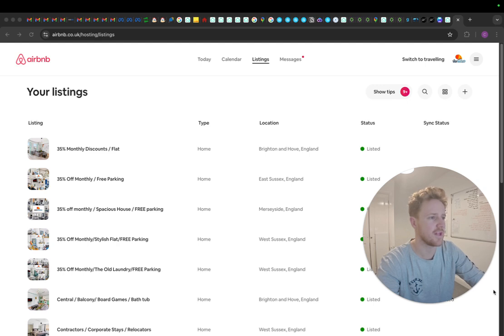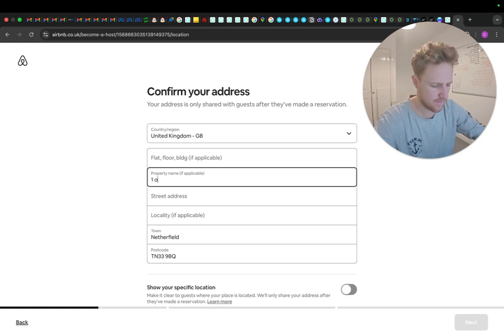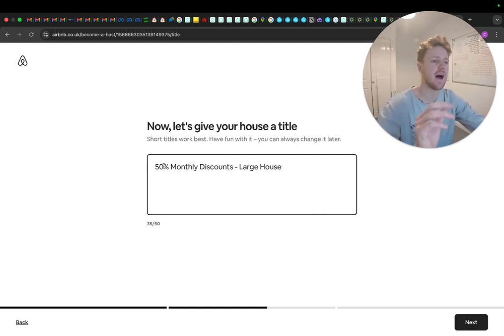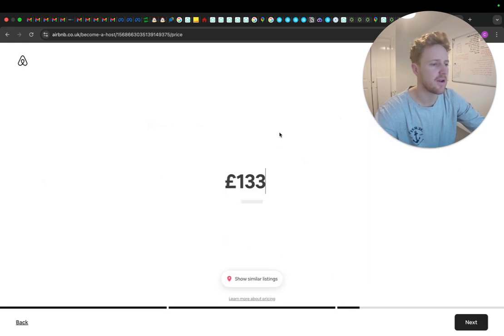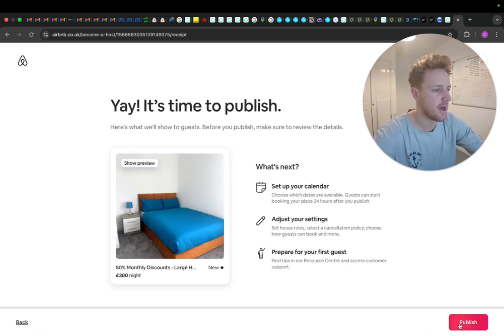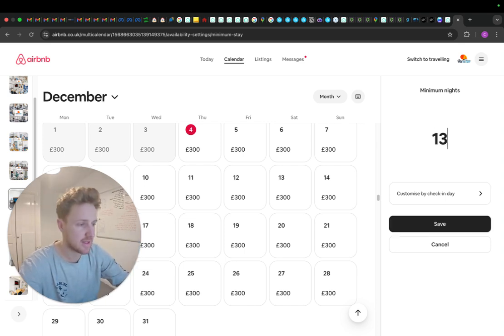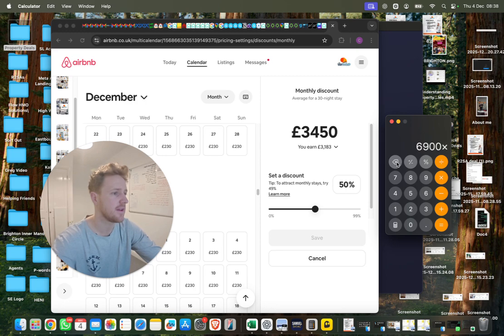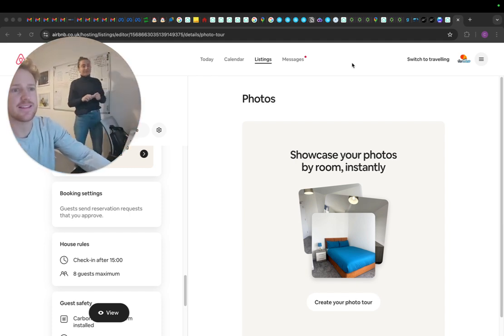How to Create a Duplicate Airbnb Listing for Long Term Stays 🏡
In this video, I break down exactly how to create a duplicate Airbnb listing to attract longer-term stays and boost your occupancy.

I walk you through step-by-step how to structure the listing, what settings to adjust, how to position the property for month-long bookings, and how to avoid issues with Airbnb. This strategy is perfect for hosts looking to increase stability, reduce gaps between bookings, and maximise their income.

If you run serviced accommodation, rent-to-SA, or manage properties for landlords, this is a simple but powerful method to improve your overall performance, especially in low or off-peak seasons.

 • How duplicate listings work on Airbnb
 • How to set them up correctly so you don’t get penalised
 • The best way to target longer-term stays
 • How pricing and discounts affect occupancy
 • How to optimise your calendar and availability